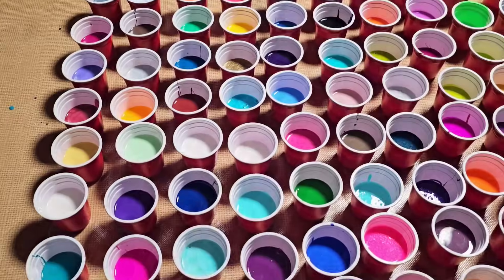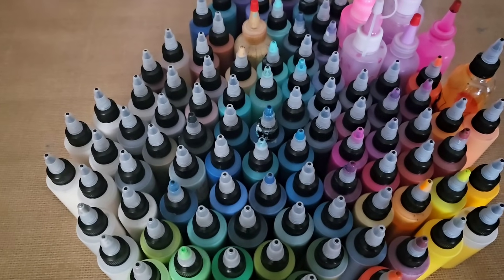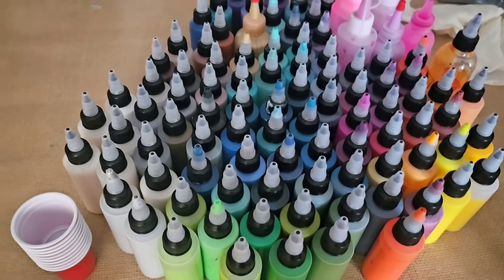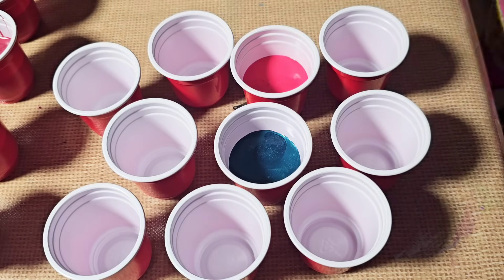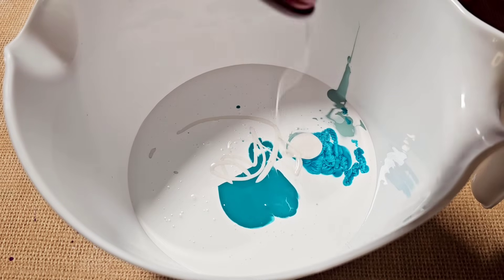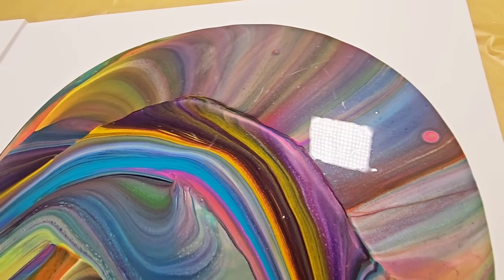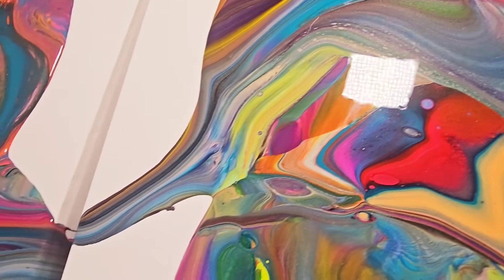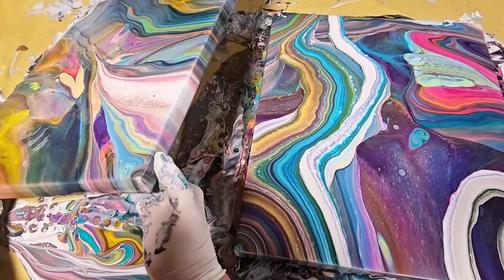This Was NUTS! 😆 HUGE 100 Color In The Pot Swirl Technique! Acrylic Paint Pouring.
Ive lost my mind! This video is a testament to what happens when an artist gets bored of doing the same old techniques. 🤪

The technique I used for this video is called an "In The Pot Swirl".  It is a popular technique I'm the soaping world that I wanted to try in the Acrylic Pouring world because lets face it, soaping is another form of fluid art so why not try incorporating some of those techniques here. All the paints I used for today were mixed the same,  even the white paint.  The recipe is 1 part paint to 3 parts American Floetrol.  No water. I used all medium body paints to achieve the same consistency throughout all 100 colors.

How did you like today's video? Do you want to see more soap techniques incorporated into acrylic pouring?

UPCOMING CLASSES
I will be teaching in CT January 20th, 2024 & Jacksonville, Florida this upcoming April 13th, 2024.

🎨WYNN LUXE Glitters & Glow Products

Code Tammy10

Mini Blowdryer